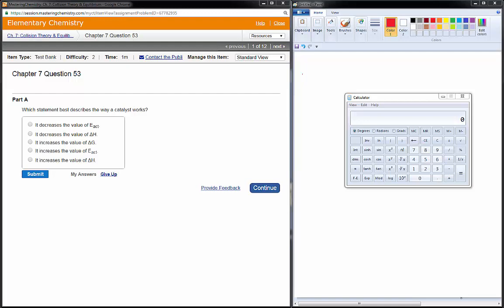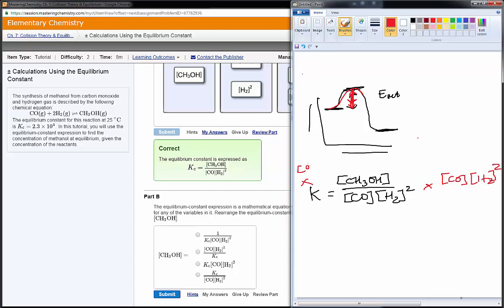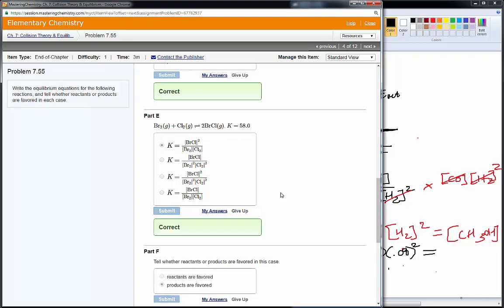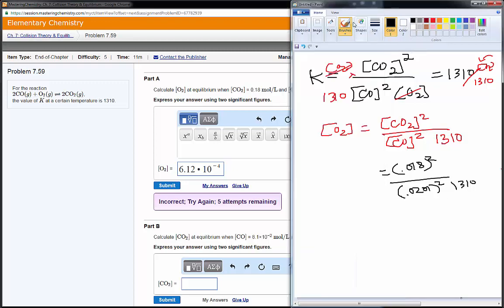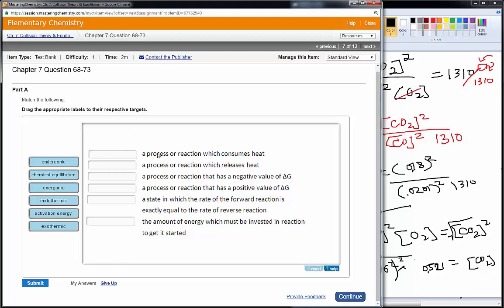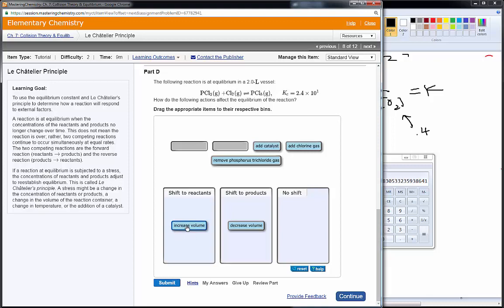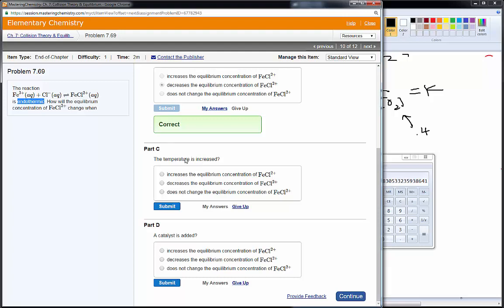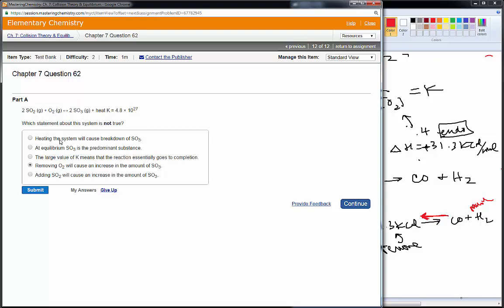Homework: Collision Theory (Mastering Chemistry) (CC)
Homework assignment for Elementary Chemistry (Pre-Health Science) students on collision theory and equilibrium.